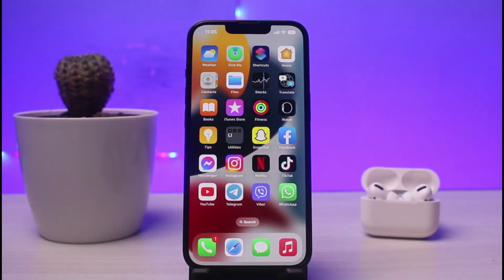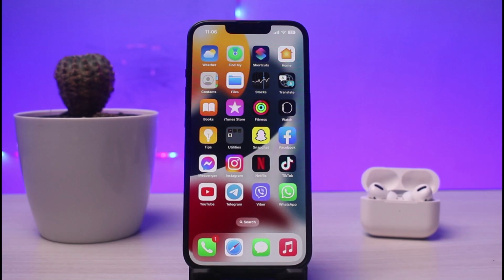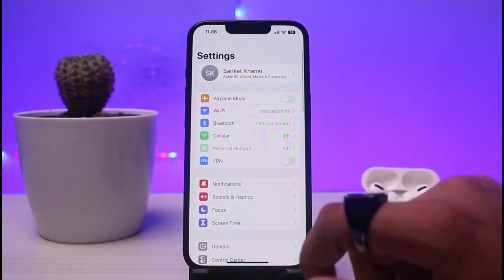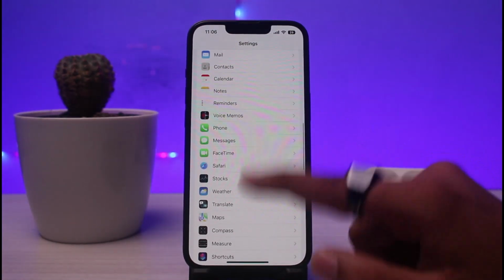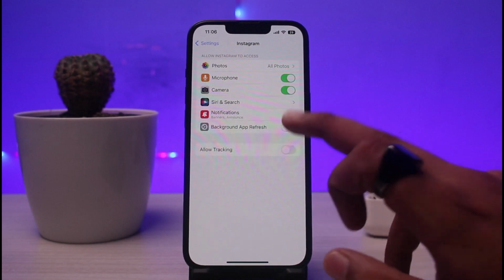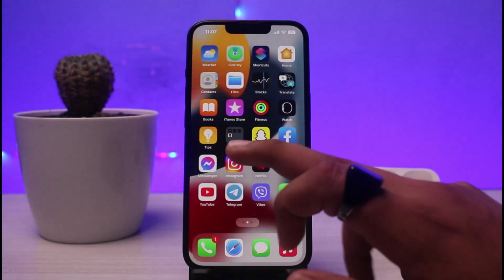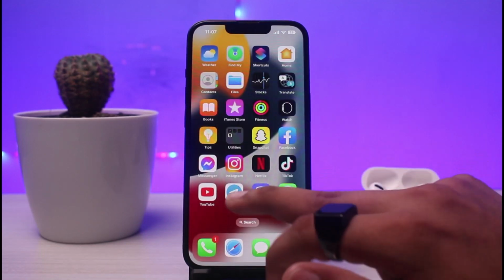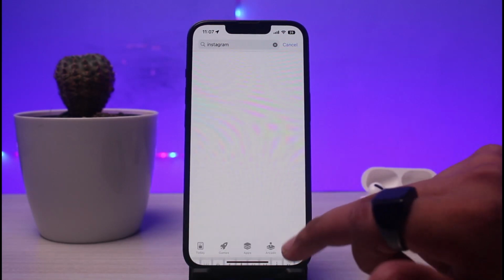How To Fix Instagram Login Error in iPhone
Want to know How To Fix Instagram Login Error in iPhone but don't know how?
This quick video will guide you to Fix Instagram Login Error in iPhone

So, in this few simple steps you can successfully Fix Instagram Login Error in iPhone